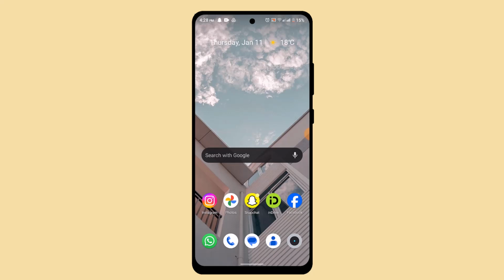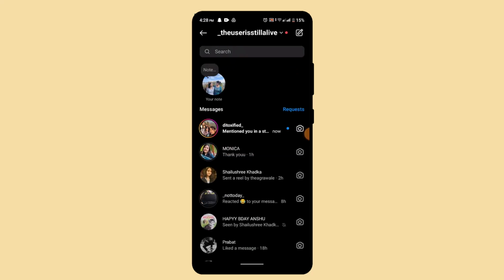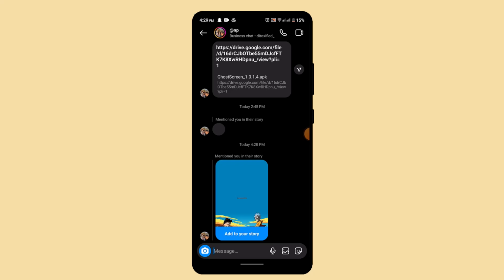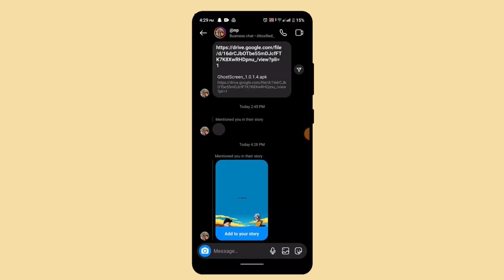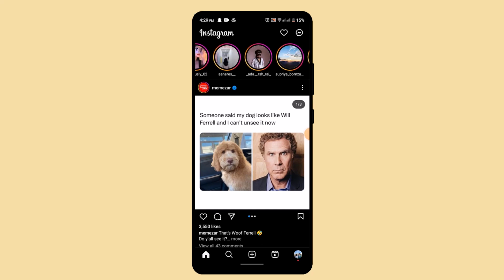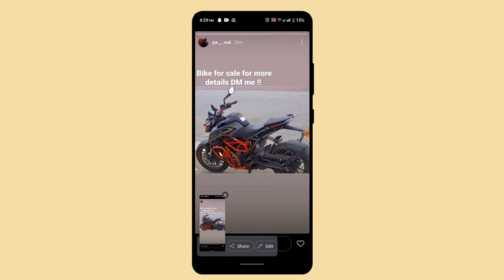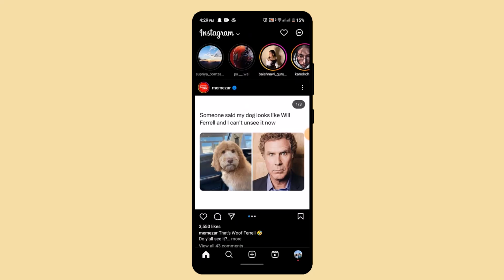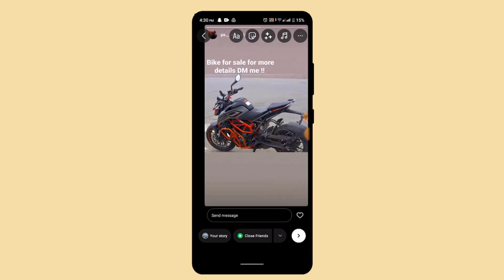How To Add Others Story To My Story On Instagram !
This Video Is based on How you can Add Others Story To My Story On Instagram.

Chapters / Timestamps
0:00 Introd
0:25 Add Others Story To My Story On Instagram
1:24 Outro